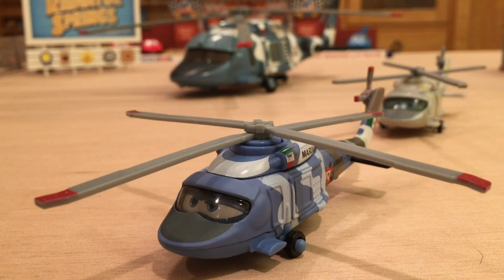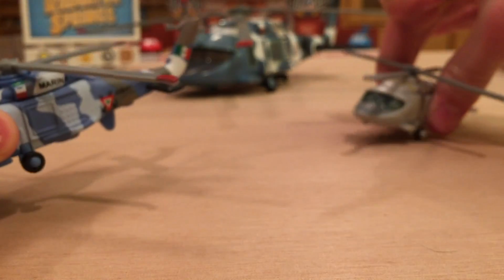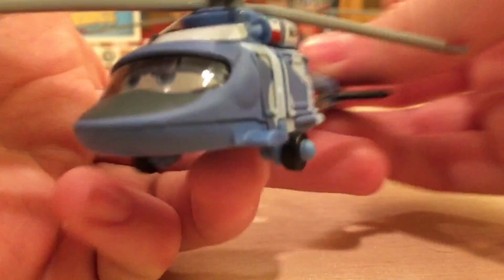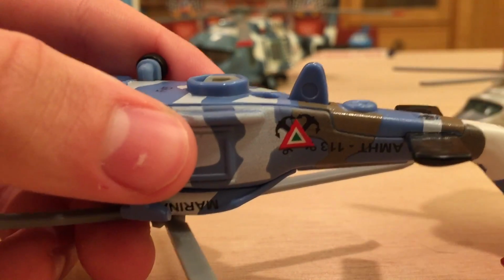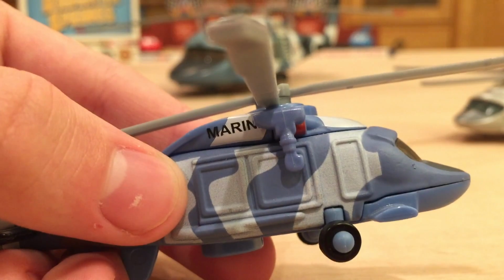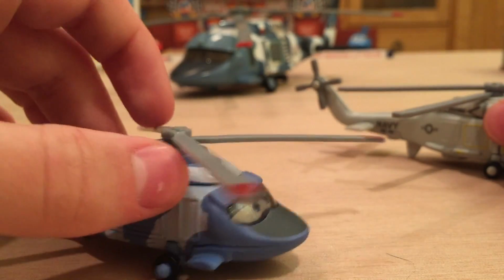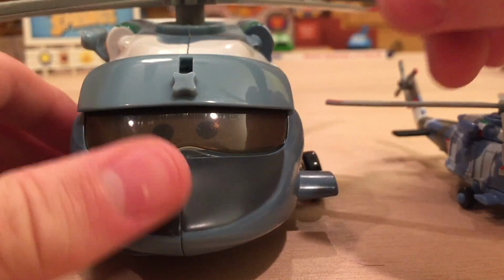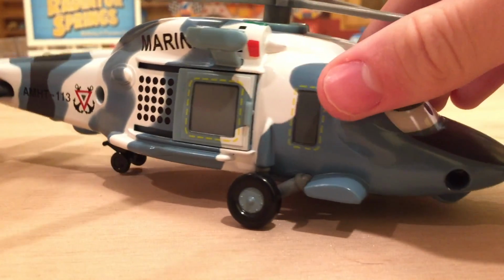Mattel Disney Planes Hector Vector Die-cast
‣Feel free to suggest any Car/Plane for me to review and I'll review it in approximately a month to two months. Let me know of that Car/Plane by posting a comment on one of my videos or messaging me on Google Plus. If someone suggests a Car/Plane already suggested, I will only shout-out the person who suggested the Car/Plane first. Additionally, second suggestions will not be done if gratitude or appreciation isn't given on the first. I appreciate and value all suggestions.

‣In addition, if you want me to review a Car/Plane on your birthday, let me know by posting a comment on one of my videos or messaging me on Google Plus what Car/Plane you want me to review and the date of your birthday.

‣Suggested By - Alex Jimenez

‣Hector Vector was only released in late 2013 to 2014 in a Target exclusive 4-pack along with Jolly Wrenches (Navy) Dusty, Bravo, and Echo. Hector appeared in the first Planes movie during the scene where Dusty crashed into the Pacific Ocean and Hector went to go rescue him. Hector is apart of the Mexican Marines.

Cars/Planes Featured in this Video:
-Hector Vector